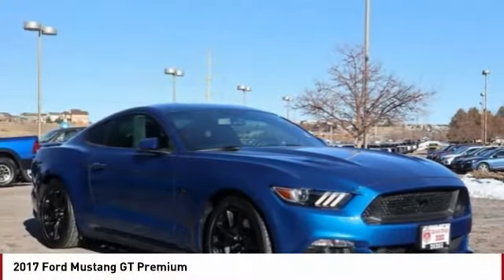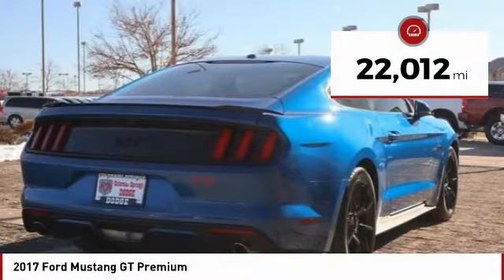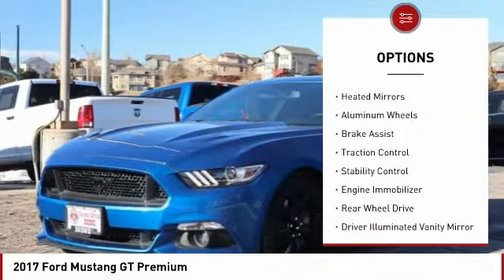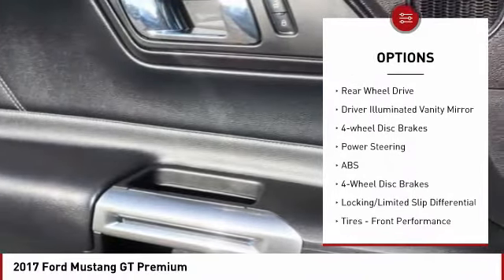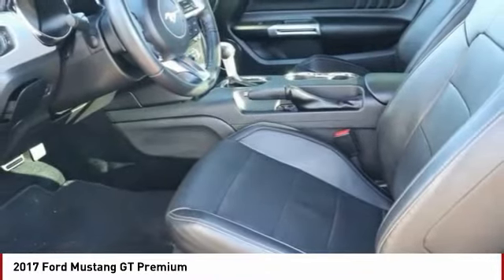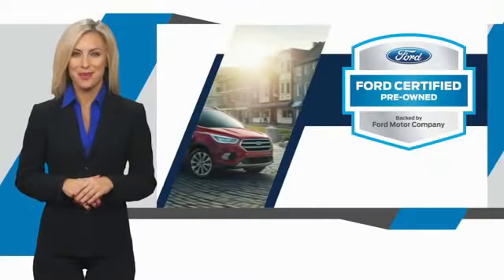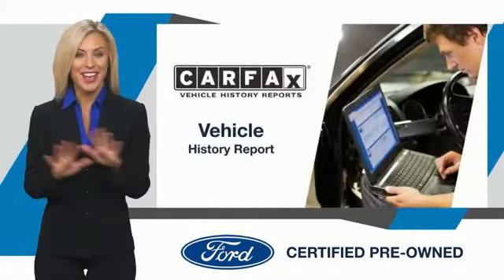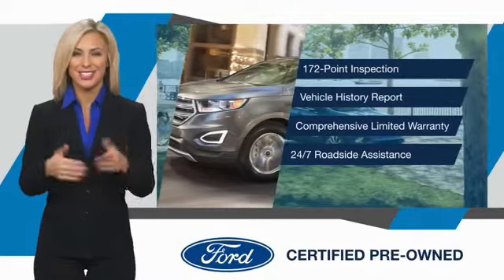2017 Ford Mustang Colorado Springs CO 7152X1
2017 Ford Mustang GT Premium

Lightning Blue 2017 Ford Mustang GT Premium RWD 6-Speed Automatic with Select-Shift 5.0L V8 Ti-VCT CLICK ON GET TODAY'S PRICE FOR ADDITIONAL DISCOUNT Recent Arrival!Awards:* 2017 KBB.com 10 Coolest Cars Under $25,000 * 2017 KBB.com 10 Best Used Sports Cars Under $30,000 * 2017 KBB.com Brand Image Awards * 2017 KBB.com 10 Most Awarded BrandsPRICE LISTED INCLUDES DEALER HANDLING ($699)Certification Program Details: Dealin Doug Certified Advantage Pre-Owned Vehicle offers either a 12 Month/12,000 Mile or a 3 Year/100,000 mile Limited Powertrain Warranty. Our 12 Month Certification begins on the vehicle purchase date and continues up to 12 months or 12,000 miles in addition to the odometer at time of purchase. Or, our 3 Year/100,000 mile certification continues up to 3 years from the purchase date or when 100,000 miles is reached on the odometer, whichever occurs first. Our 3 Year 100,000 certification Includes 24/7 emergency roadside assistance. Please ask for details, restrictions may apply.